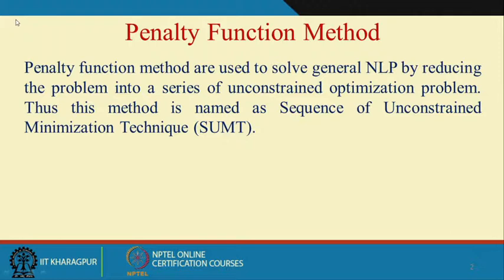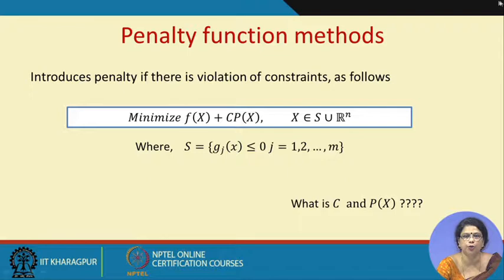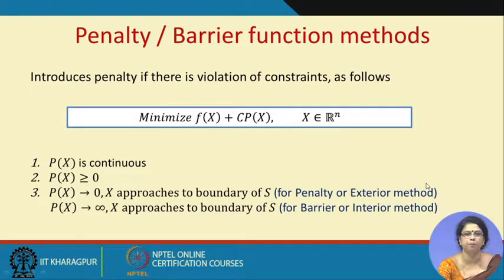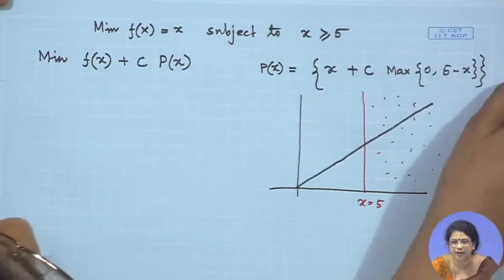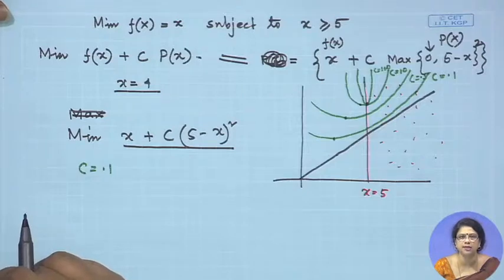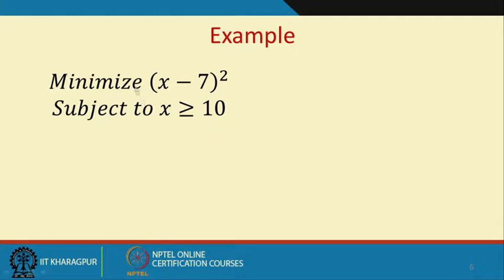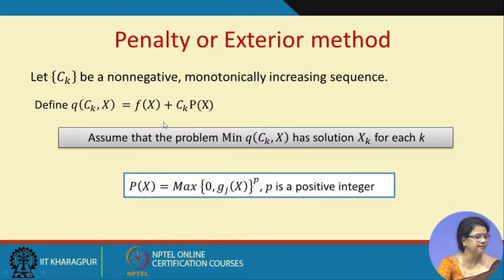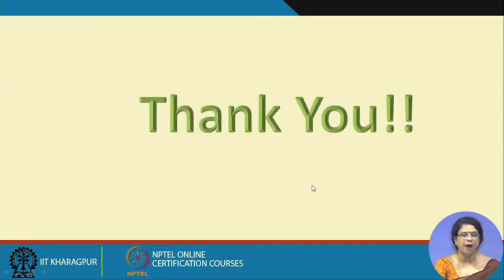Lecture 54 : Penalty and Barrier Method